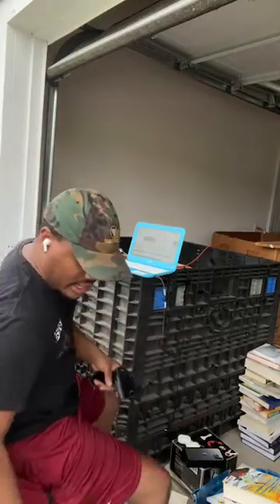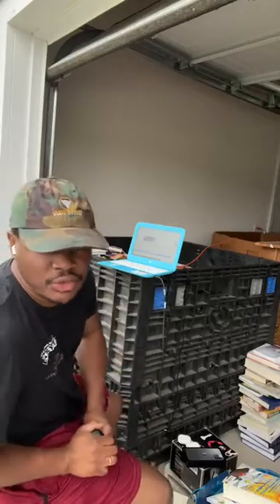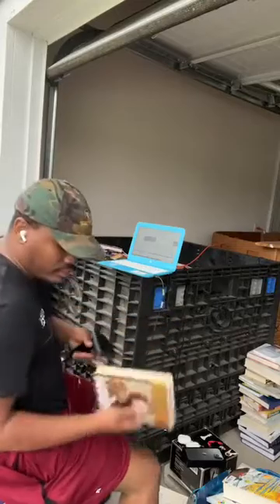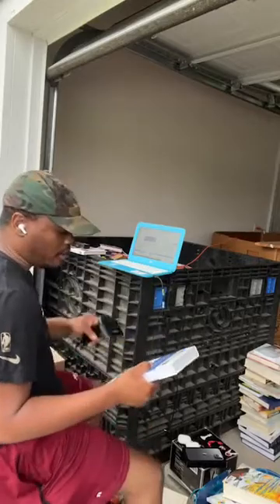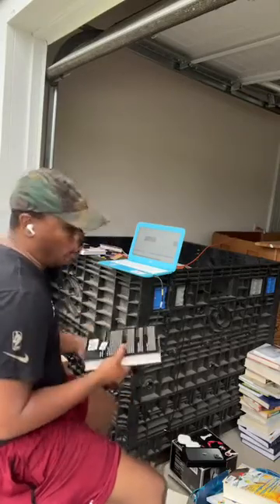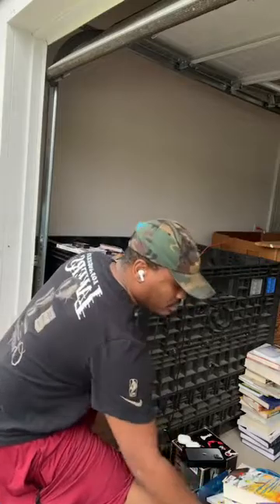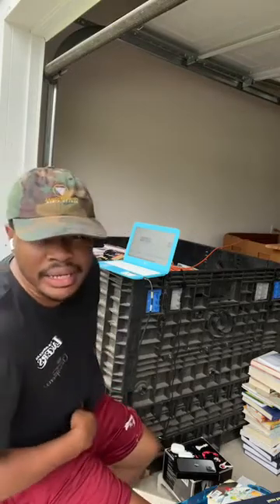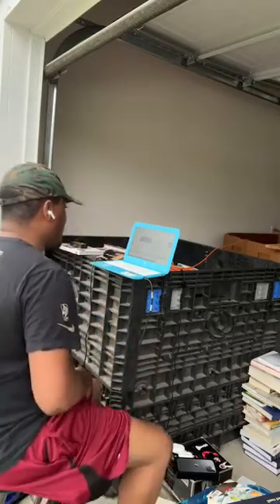How To List Books On Amazon In Bulk And 3 Steps To Automate Any Amazon Business IG Live Stream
*Join my FREE Amazon Money Masterclass!

Complete A- Z Amazon Training Program 50+ Hours of content and Support Group

*Want to book a free interest call with my assistant or a 1 on 1 consultation with me?

Please note that if you purchase through these links.

You don't want to miss my next few videos.

I appreciate your time and look forward to sharing more of the entrepreneurial journey of 12 years in this industry.